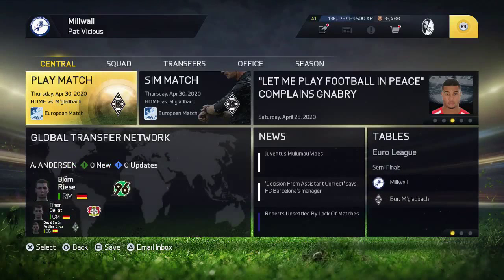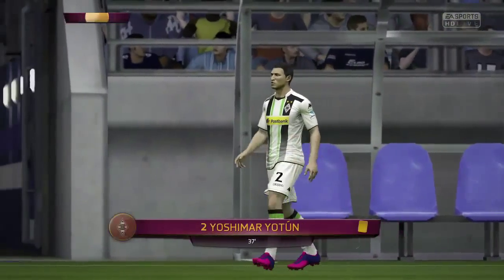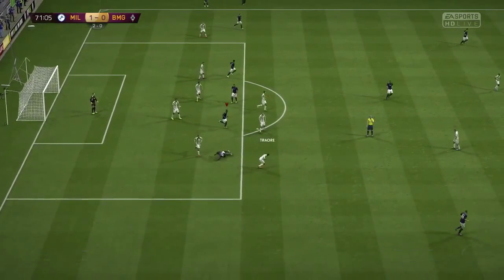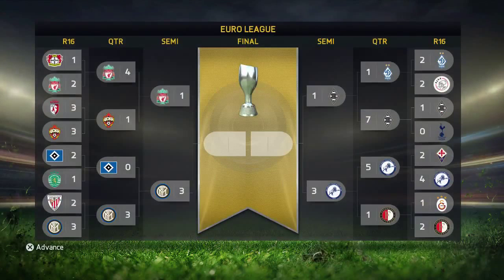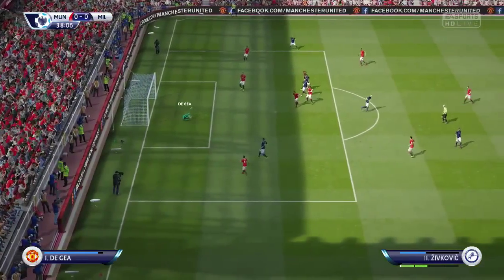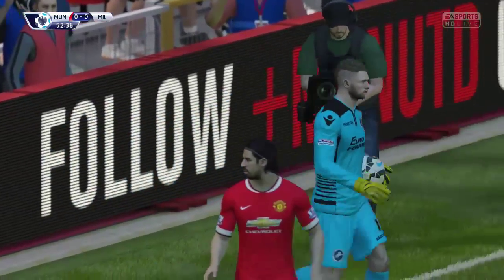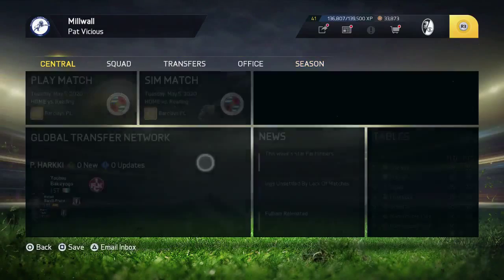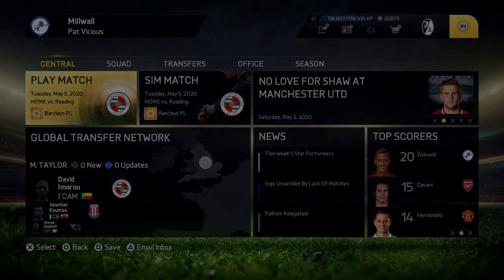FIFA 15 Millwall Career Mode [Ep.115] | The Second Leg Vs Mönchengladbach (EL Semi Final)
Can we make it to the final?
Also we have United at Old Trafford in our quest to win our first Premier League Title.